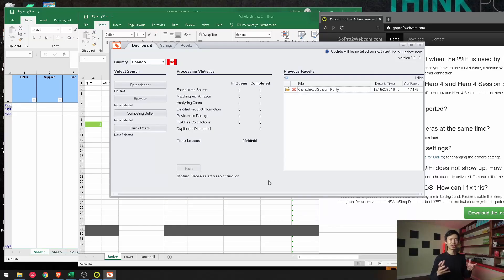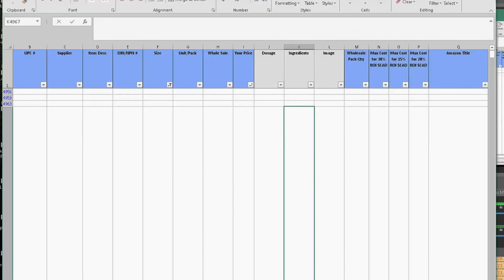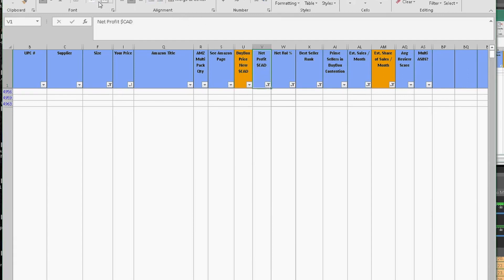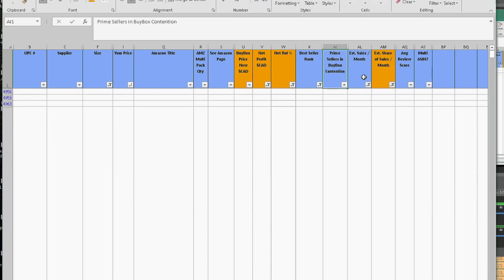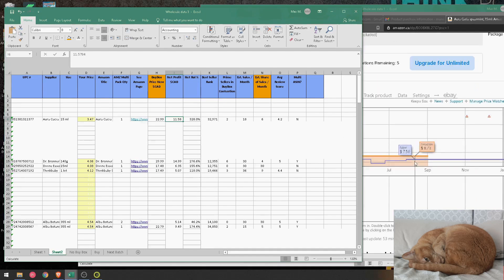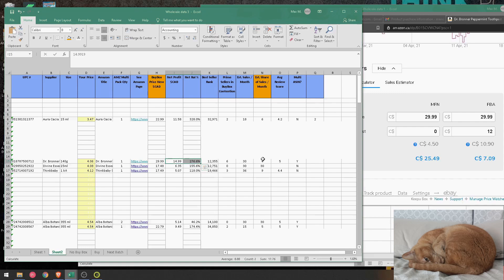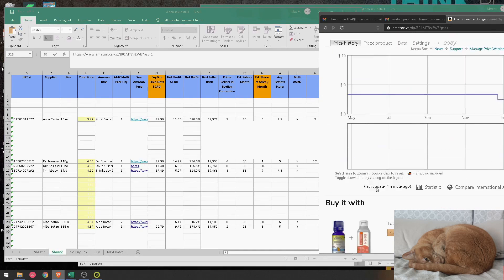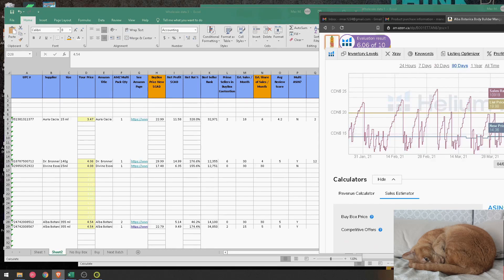How to Find Profitable Products for Amazon FBA From Your Wholesale Supplier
How to Find Profitable Products for Amazon FBA From Your Wholesale Supplier. This Amazon wholesale beginner guide helps you to analyze and find the high ROI and low competition products to sell on Amazon. Yes, this strategy is still highly effective for FBA 2021. If you have never been working with a wholesale supplier before, you will most certainly make a more consistent income than doing normal retail/online arbitrage where you can sometimes only find 1-2 items to sell.

For the Best Seller Ranking, I often refer to this chart provided by Reezy Resells

I will continue to test them and give an update once I tested more of this software.

After using the analyzing software, you can go ahead and filter the columns and leave only the UPCs, Supplier's price, AMZ buy box price, ASIN/Web link, profit margins, ROI, Best Seller Rank, No. of FBA sellers, and the estimated sales.

I went over exactly what filters and criteria I look for in terms of finding the best products to sell in the video. I will research and do an ungating guide soon.